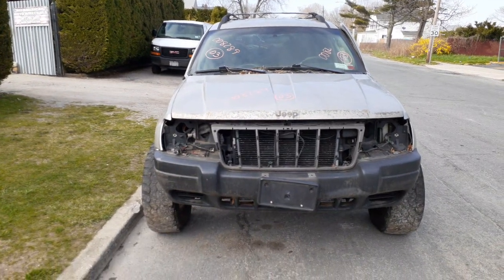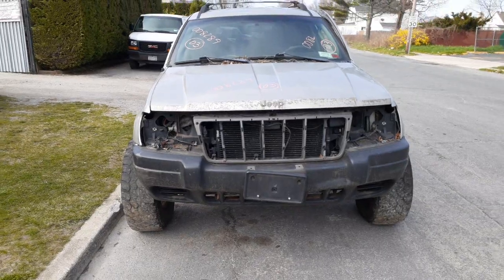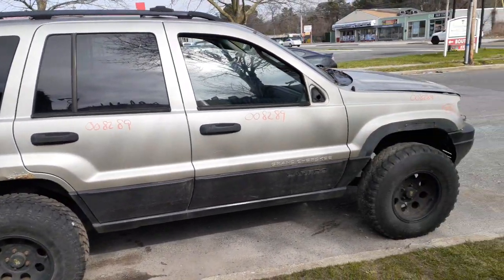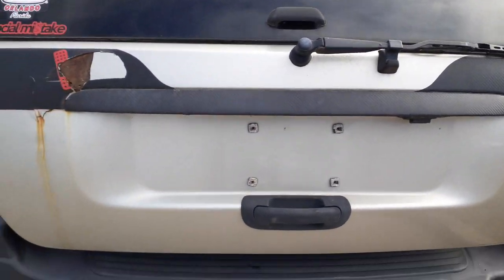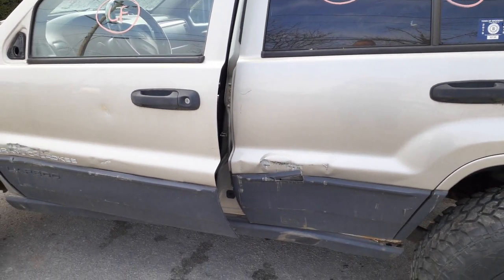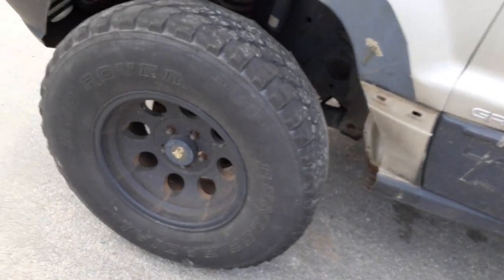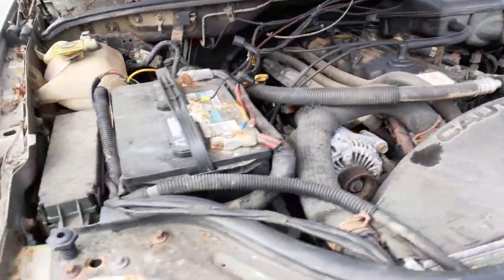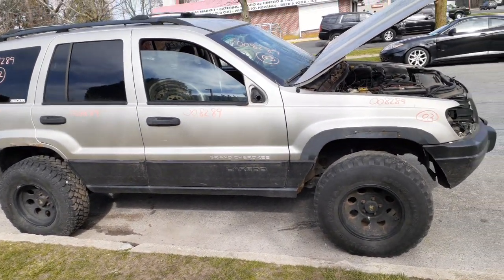All American Auto Wreckers is Dismantling this 2003 Jeep Grand Cherokee Laredo 4.0 4x4 Stock # 8289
This 2003 Grand Cherokee Laredo came in with parts missing inside and some outside. Good 4.0 engine and a 4x4 automatic transmission.  Thus Jeep has a 242 select track system. it also has 3.55 ratio front and rear ends. We have a set of aftermarket black wheels that came on this jeep. A few body parts on this Grand Cherokee in stock and ready for sale. By the i posted this we have dismantled this jeep and have all the parts in stock already. But the exterior Paint Code is-PFF Silver. The Interior trim Code is S5DV- Gray Cloth. And the Build date is 10-18-02. So if Moe Larry or Curly can help you with any parts from this 2003 Jeep Grand Cherokee Laredo PLEASE Call us Toll-Free at . You can also get us online ta